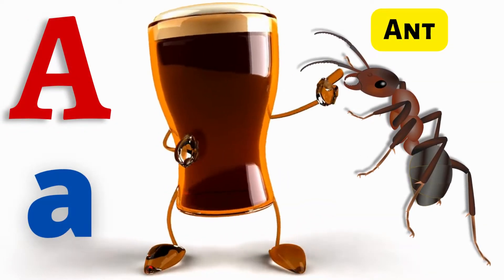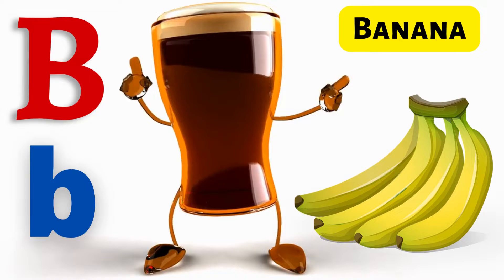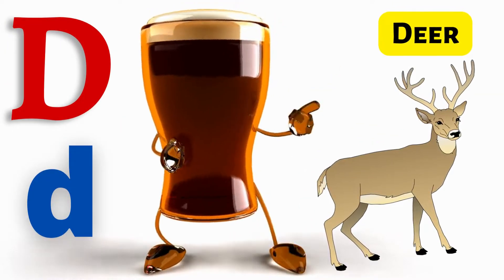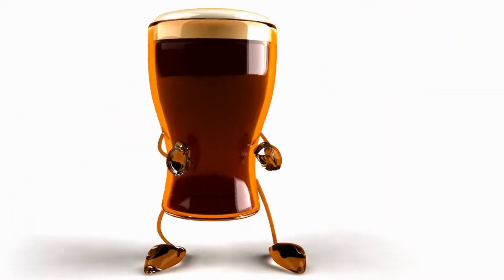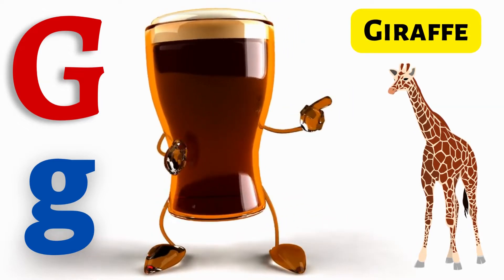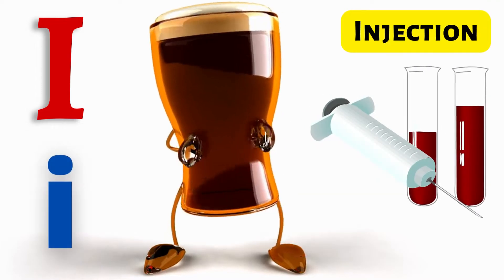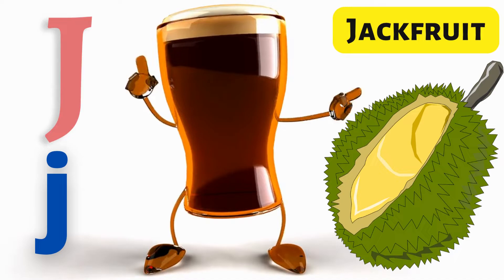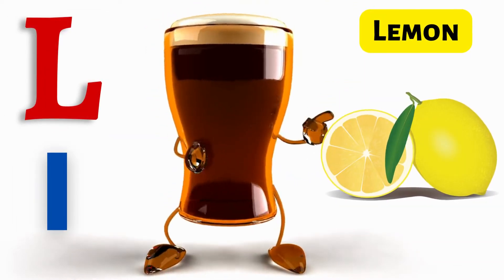FunnyCartoon Love Video + ABCD Song A For Apple B for Ball and more Sing Along Kids Songs LooLoo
Funny Cartoon Video for Kids English Alphabet Learning...

A For Apple and more Sing Along Kids Songs
Five Little Ducks Lyrics
Five little ducks went swimming one day,
Over the hills and far away.
Mommy duck said "Quack, quack, quack, quack."
But only four little ducks came back.

Four little ducks went swimming one day,
But only three little ducks came back.

Three little ducks went swimming one day,
But only two little ducks came back.

Two little ducks went swimming one day,
But only one little duck came back.

One little duck went swimming one day,
But no little ducks came swimming back.

No little ducks went swimming one day,
Daddy duck said "Quack, quack, quack, quack."
And all of the five little ducks came back.